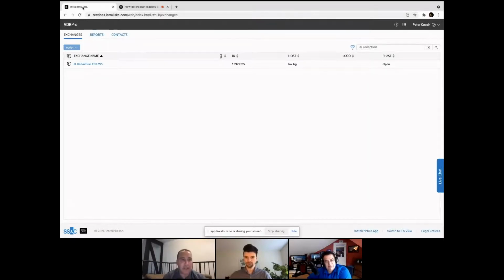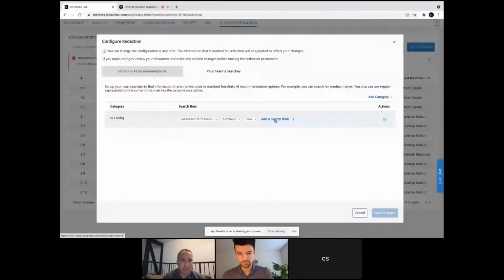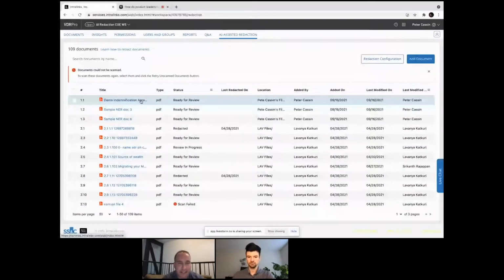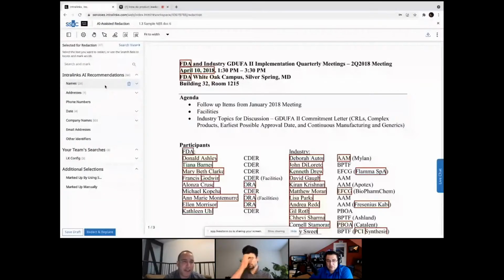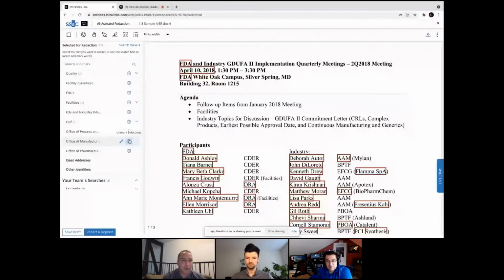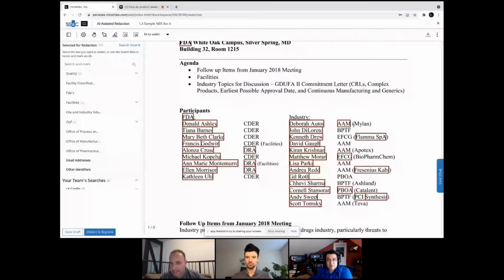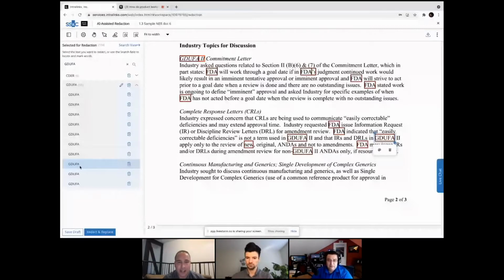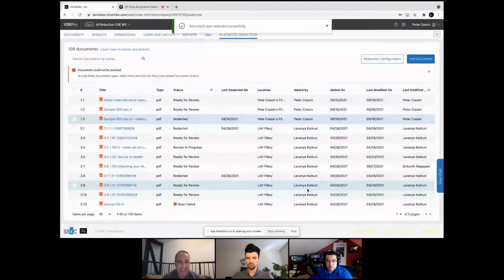How Intralinks Leverages Apryse's WebViewer for Redaction of PDFs and MS Office Documents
See how the Apryse WebViewer powers secure redaction in Intralinks' Virtual Data Room for M&A due diligence. Demo by Peter Cassin, Consulting Software Engineer.